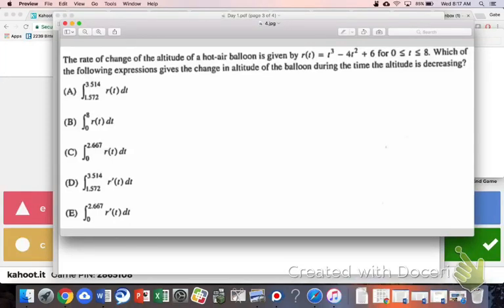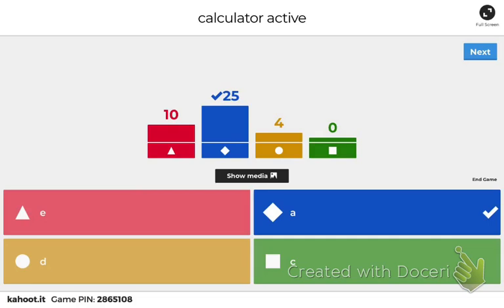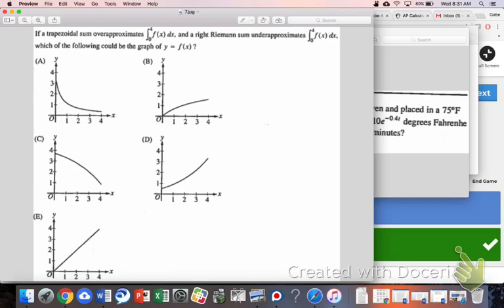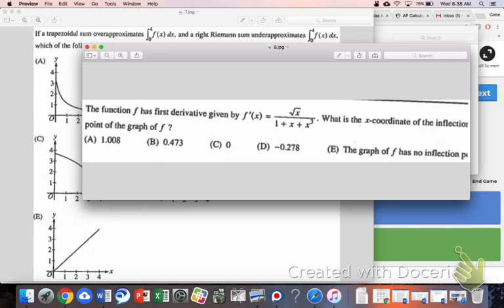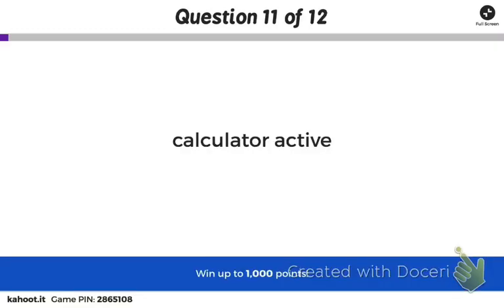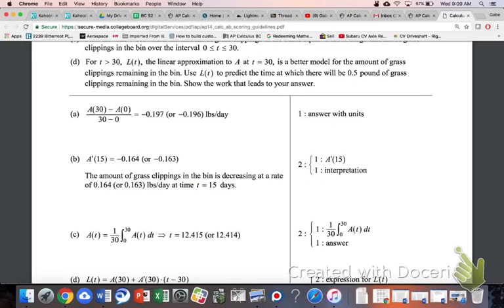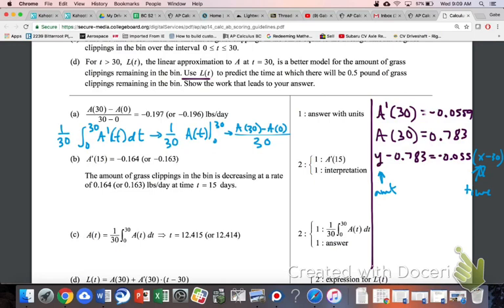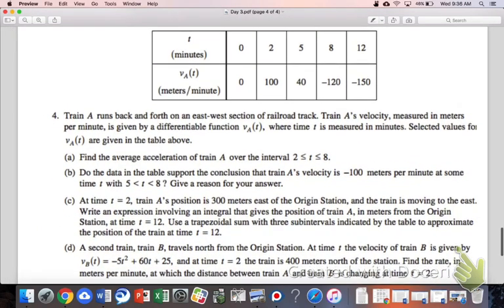March 28, 2018